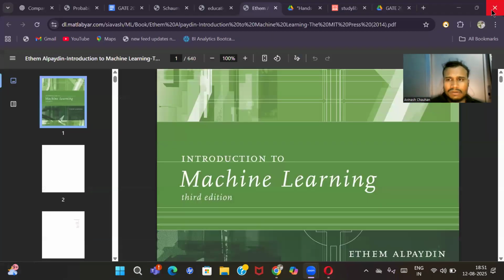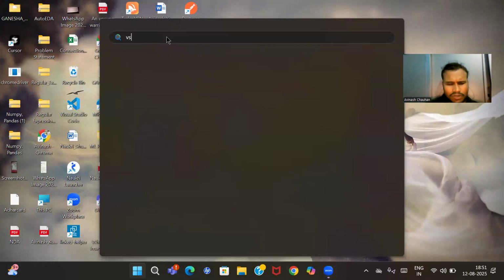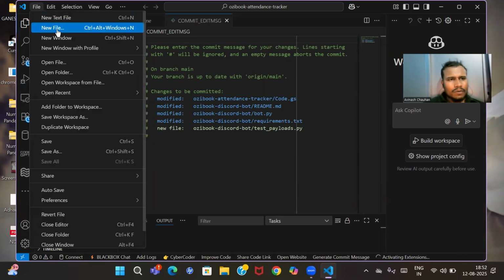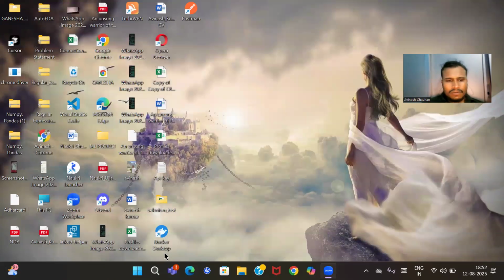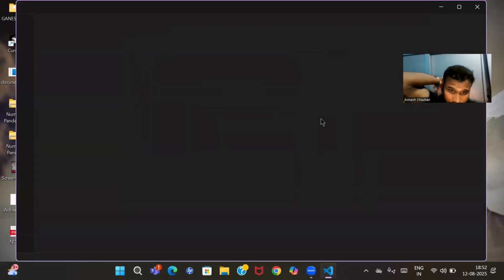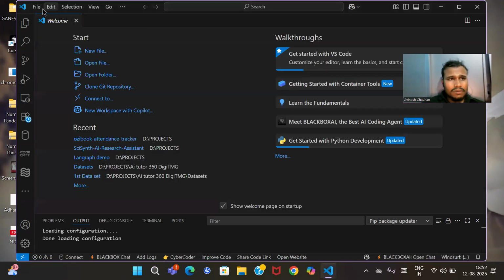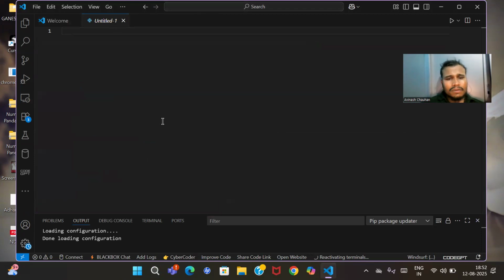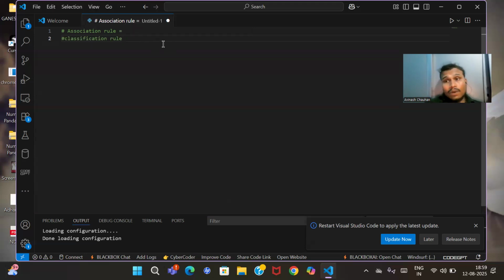Day 62/365 Learning Data Science